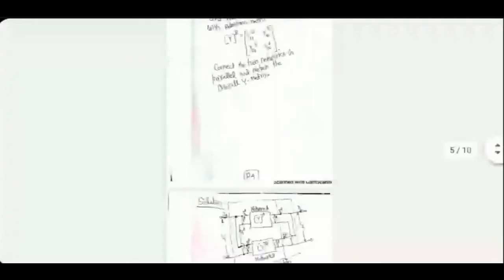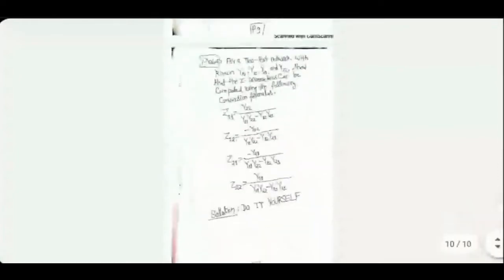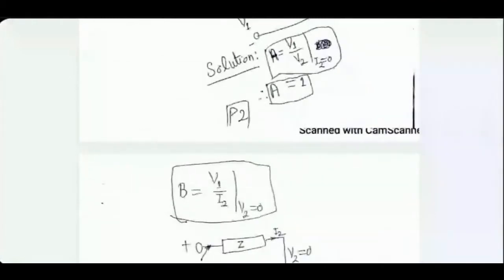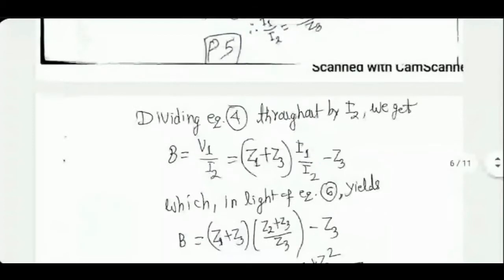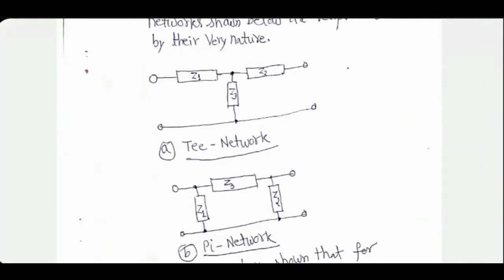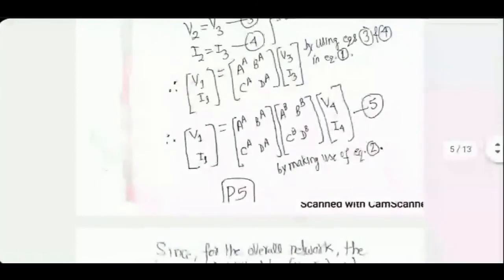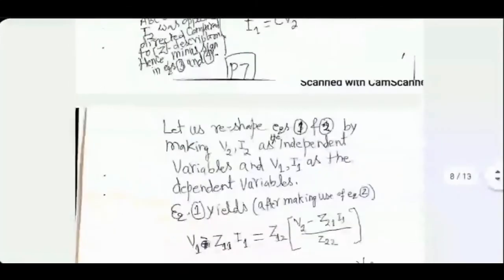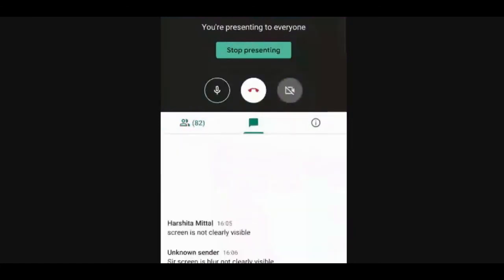Engineering Electromagnetics-Lecture-4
(EEM)